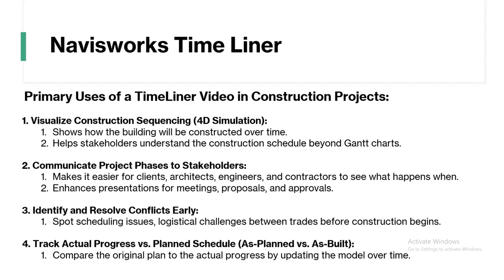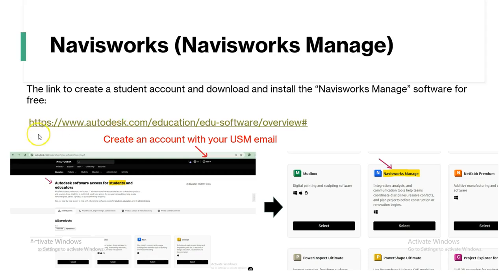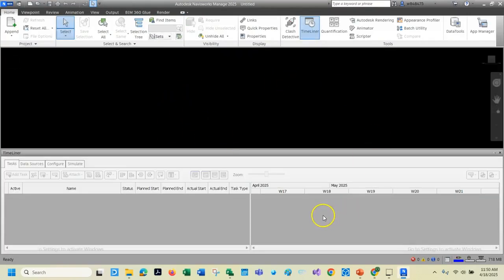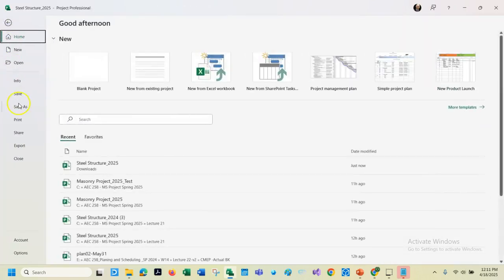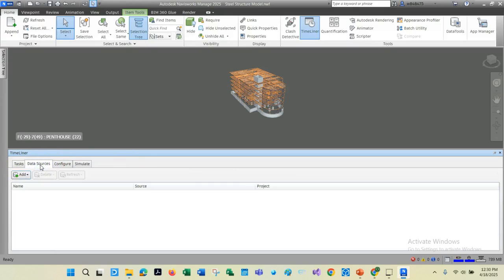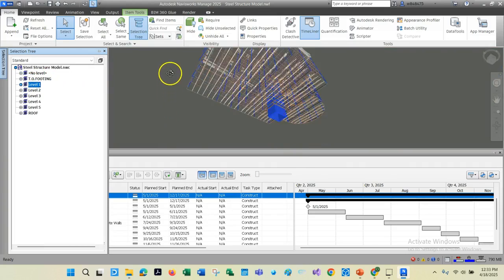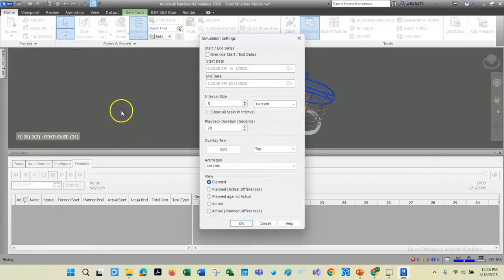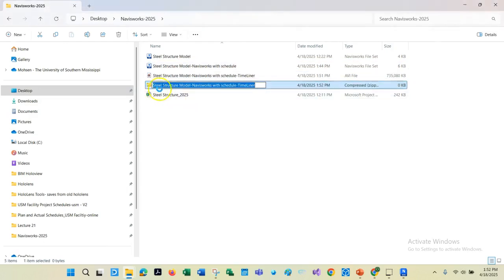Lecture 21: Navisworks 2025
How to install Navisworks 2025 ; How to integrate MS project file with a 3D model.